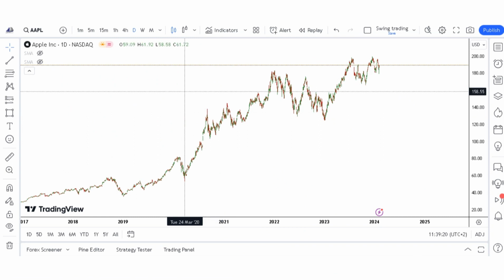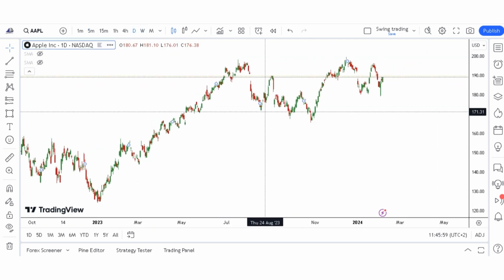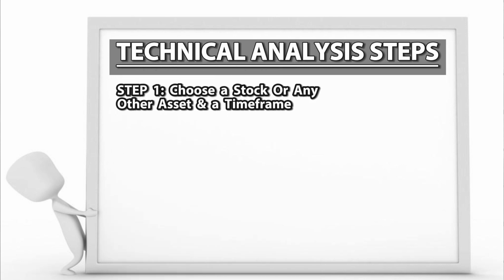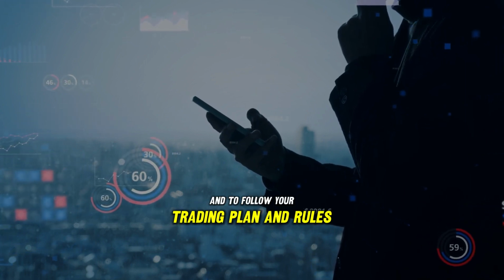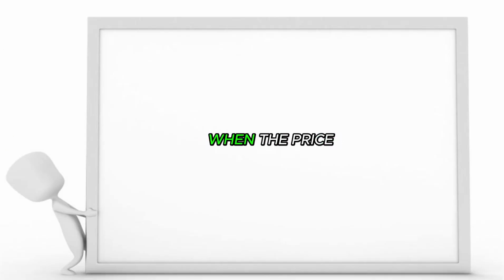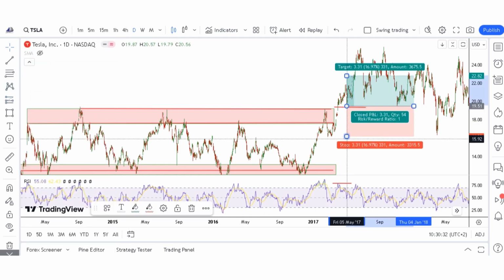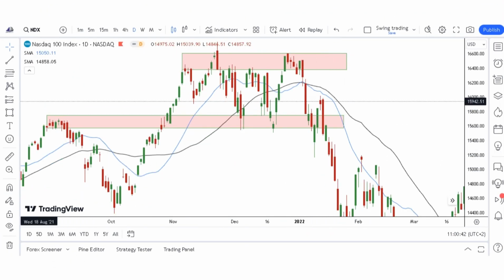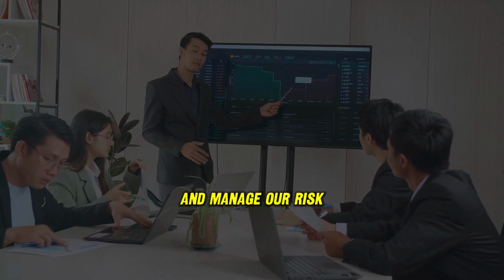Revealing the Secrets of Stock Market with Technical Analysis │ a Comprehensive Guide for Beginners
🆓 Free Registration Links to consider:

An other Broker I'm using for my Very Long Term Portfolio,
That you can also get a FREE STOCK up to $700 :

The trading platform I'm using for my main portfolio

🎓 If you're starting your trading journey, check out free resources at eToro Trading Academy

Ready to conquer the stock market?
Our video guide on technical analysis is just what you need. We’ve got all the tips and tricks to help you understand the ups and downs of stock prices.

We’ll walk you through the whole process, showing you how to read stock price movements and spot trends. You’ll learn how to make smart trading decisions that could really pay off.

But that’s not all. We’ve packed this video with practical advice straight from the pros. We’ll show you how to use technical analysis in your own trading strategy.

And the best part? We’re all in this together, learning and growing as we navigate the exciting world of stock trading.

So, are you ready to level up your trading game? Welcome to the gang!